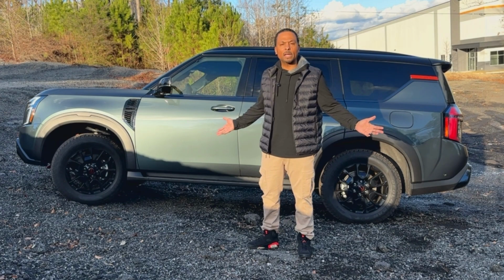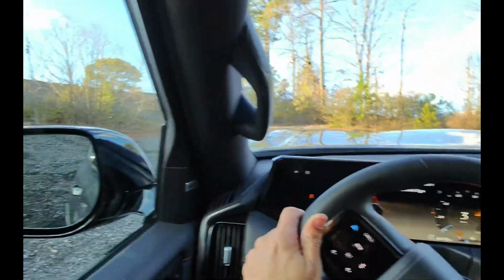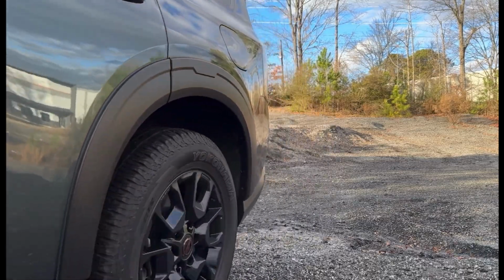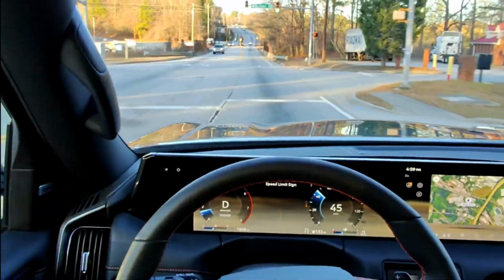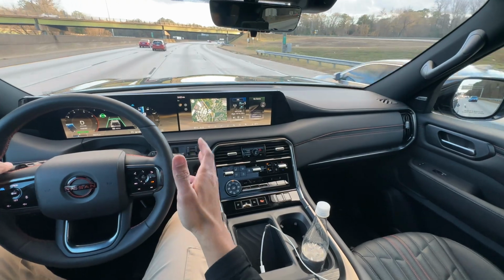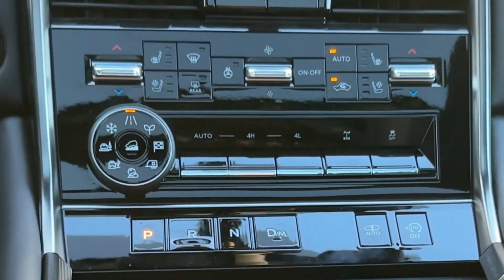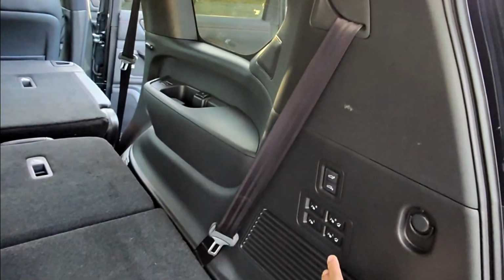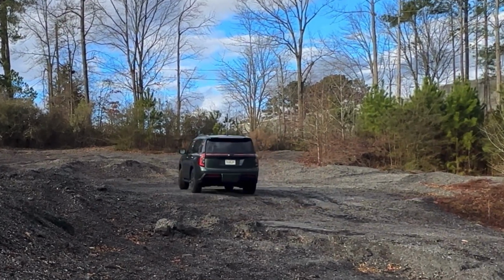2025 Nissan Armada PRO-4X Review | Off-Road Test, Luxury Features & Family Comfort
🚙 Can the 2025 Nissan Armada PRO-4X handle extreme off-road adventures while still delivering premium comfort for families? In this detailed review, we take Nissan’s all-new full-size SUV for a rugged off-road test in a rock pit and explore its powerful 3.5L twin-turbo V6 engine, cutting-edge technology, and spacious three-row interior. Whether you're looking for an off-road-ready beast or a luxurious daily driver, this review has everything you need to know!
🔎 What We Cover in This Video:
 ✅ Off-Road Performance – We push the Armada PRO-4X to the limits with its electronic locking rear differential, underbody skid plates, and Lava Red tow hooks, testing its capability on rough terrain.
 ✅ Power & Towing – Featuring a 3.5L twin-turbo V6 engine delivering 425 HP and 516 lb-ft of torque, paired with a 9-speed automatic transmission, this SUV is built for both speed and strength. Plus, with an 8,500-lb towing capacity and a factory Class IV hitch, we discuss how it handles towing heavy loads.
 ✅ Luxury & Technology – Inside, the premium quilted leather seating, dual 14.3-inch infotainment displays, and wireless Apple CarPlay & Android Auto make for a refined, tech-savvy experience.
 ✅ Driver Assistance & Safety – The Armada PRO-4X includes ProPILOT Assist for hands-free highway driving, trailer blind spot monitoring, adaptive electronic air suspension, and a full suite of advanced safety features.
 ✅ Fuel Economy & Pricing – While EPA ratings are still pending, we analyze its expected efficiency and compare the starting MSRP of $73,740 to competitors like the Toyota Sequoia TRD Pro, Ford Expedition Timberline, and Chevy Tahoe Z71.
📌 Is the 2025 Nissan Armada PRO-4X the Best Full-Size SUV for Off-Roaders and Families? Watch until the end for our final verdict and recommendations!
🔋 Quick Specs:
 🔹 Engine: 3.5L Twin-Turbo V6
 🔹 Horsepower: 425 HP
 🔹 Torque: 516 lb-ft
 🔹 Transmission: 9-Speed Automatic
 🔹 Drivetrain: 4WD with Off-Road Enhancements
 🔹 Towing Capacity: 8,500 lbs
 🔹 Seating: 3-row, up to 8 passengers
 🔹 Infotainment: Dual 14.3-inch touchscreens w/ wireless Apple CarPlay & Android Auto
 🔹 MSRP: Starting at $73,740
📢 Follow for more in-depth car reviews, off-road tests & SUV comparisons!